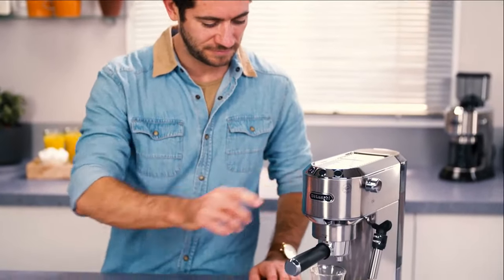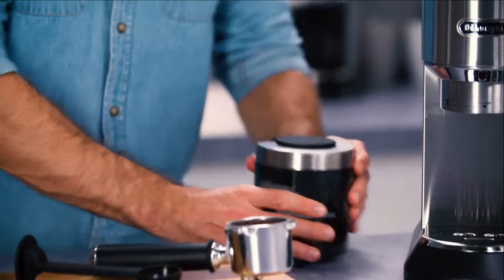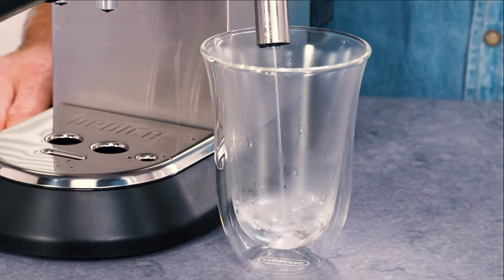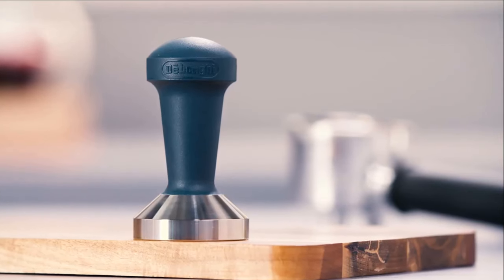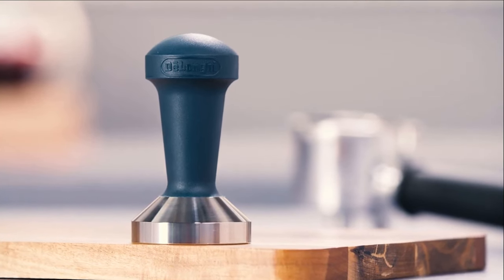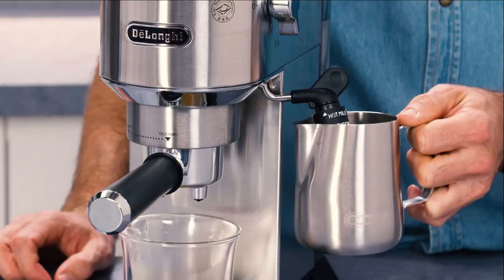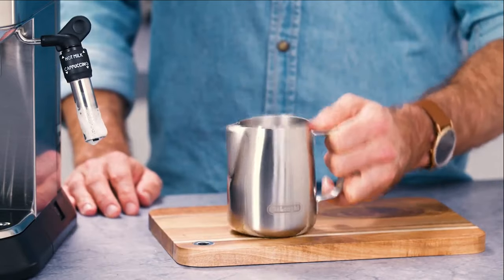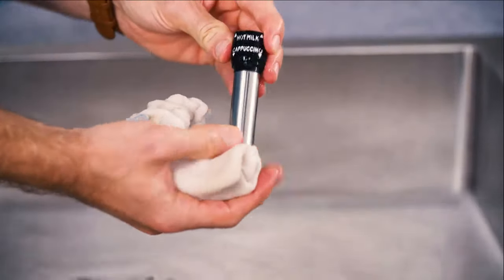How To Use DeLonghi Espresso Maker - Make Best Coffee At Home With De’Longhi Pump Espresso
DeLonghi Coffee Machine - How To Make Best Coffee At Home With De’Longhi pump espresso.